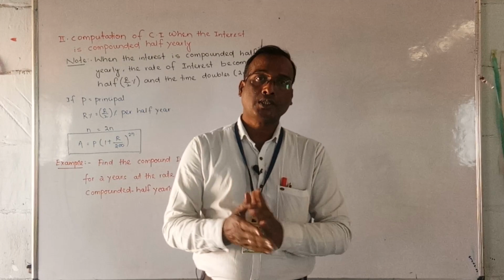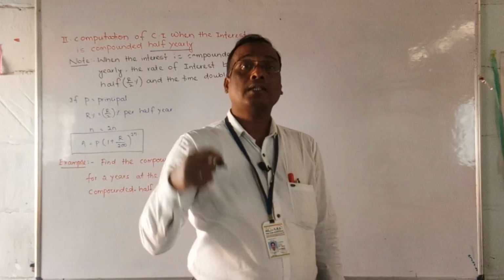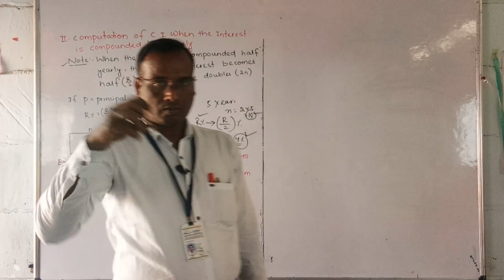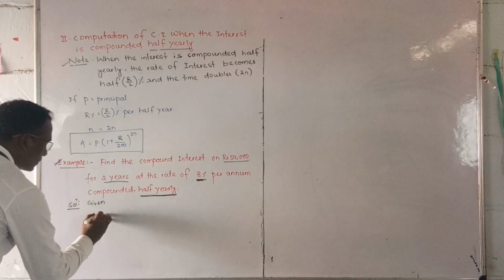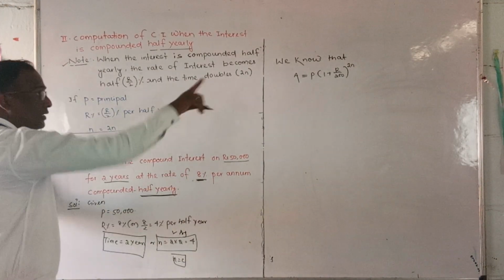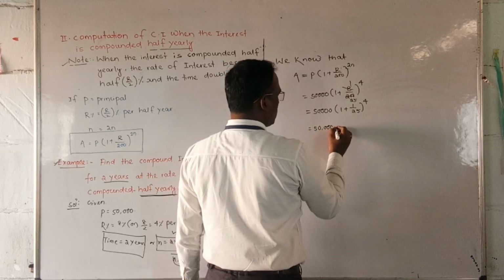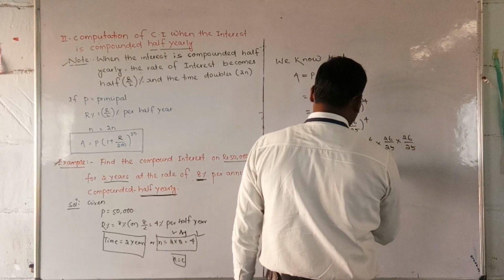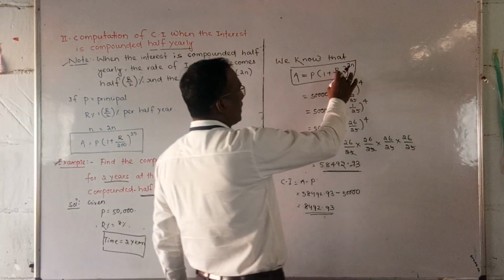Bariki Sir 8th std maths chapter-13( Compound Interest ) Video -Part-5